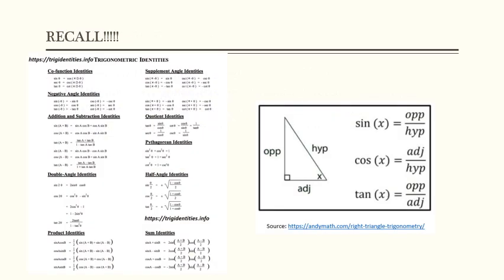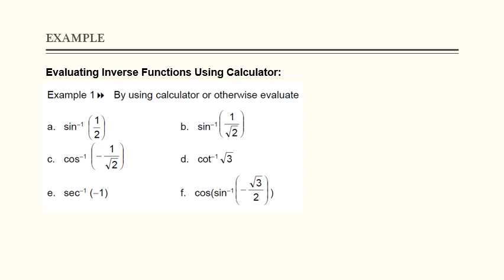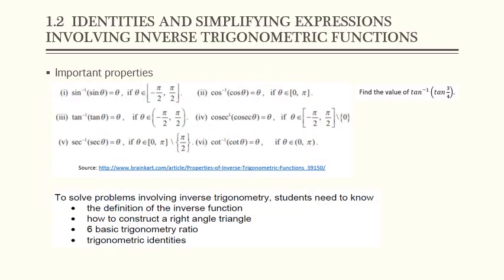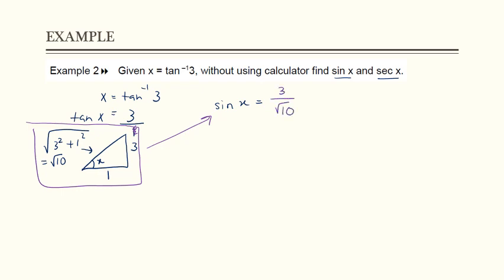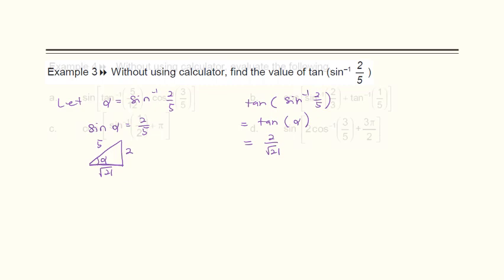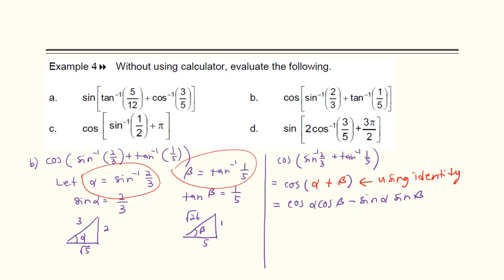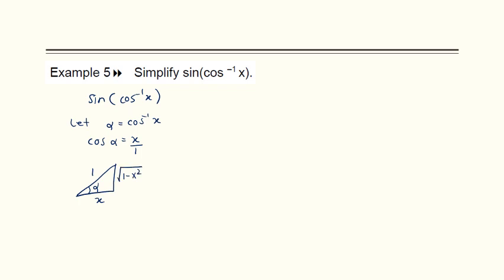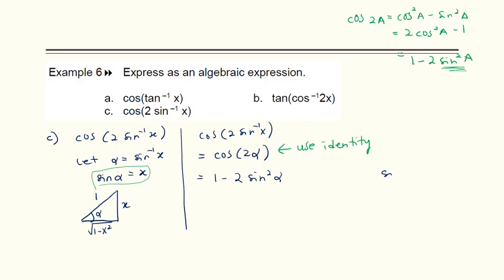CHAPTER 1 1 INTRODUCTION OF INVERSE TRIGONOMETRIC FUNCTION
Hi everyone
This video is about the Introduction of inverse trigonometric functions.